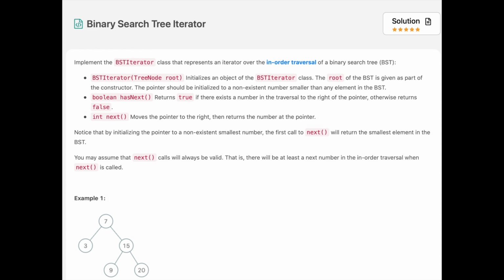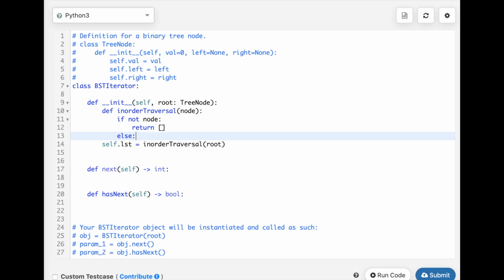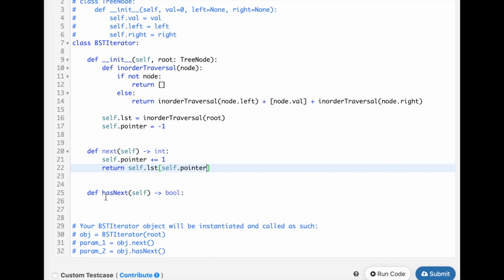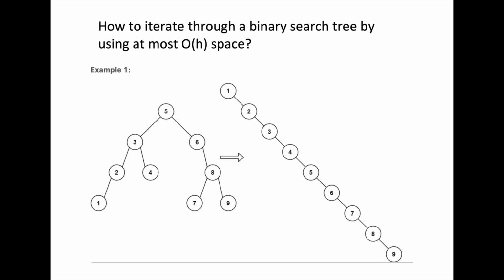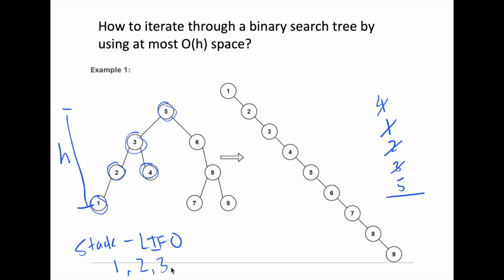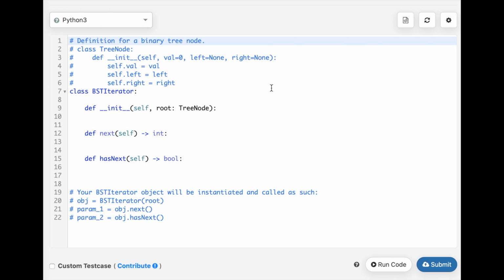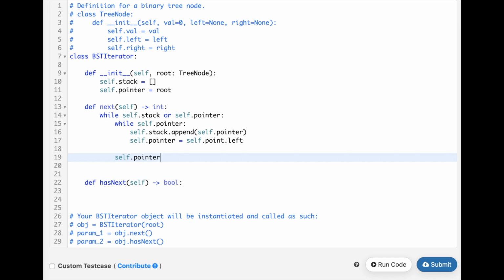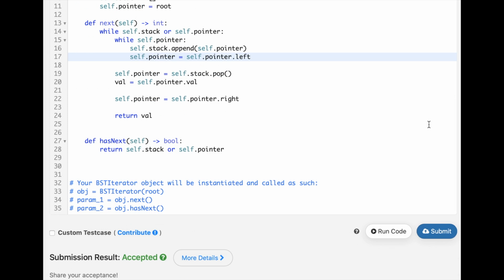Day #9 - Binary Search Tree Iterator - December 9, 2020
In the problem today, we will be going through two implementations of doing in-order tree traversal. We will be able to see how the iterative solution reduces the space required compared to the recursive solution.